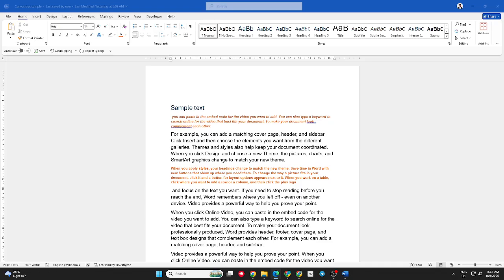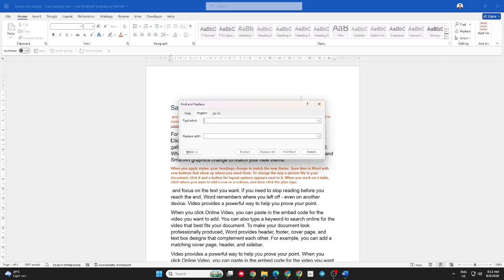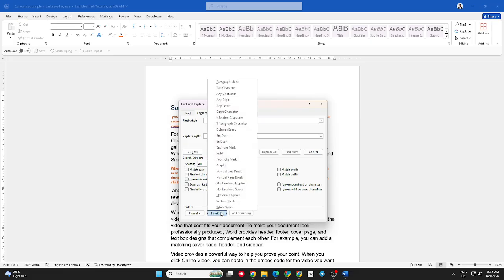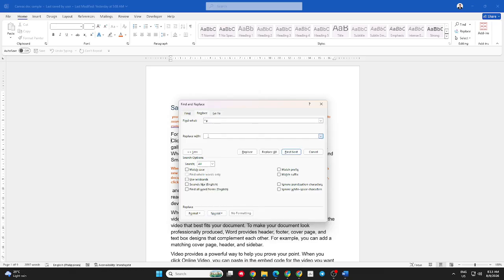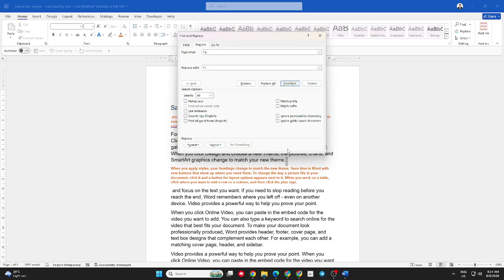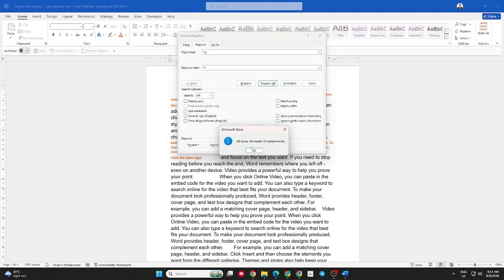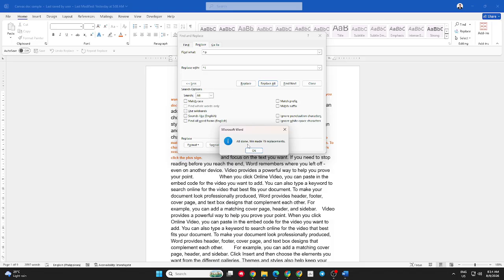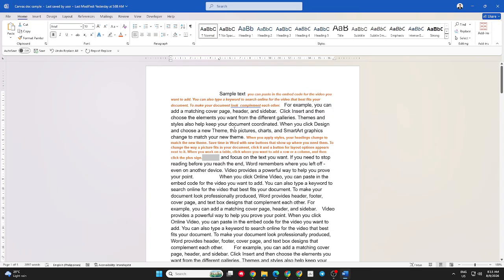How To Find And Replace Special Characters In Microsoft Word [2026 Guide]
In this video, we dive deep into the essential tools in Microsoft Word that allow you to efficiently find and replace special characters. Whether you're formatting a document or cleaning up text, knowing how to utilize these features can save you time and enhance your workflow. We’ll guide you through each step, ensuring you can confidently tackle any document challenge.

By the end of this tutorial, you'll have a clear understanding of how to handle special characters in Word, making your editing process smoother.